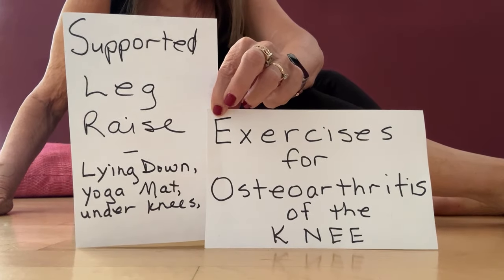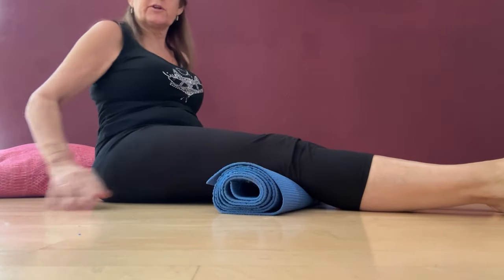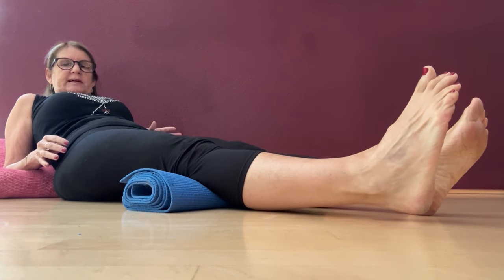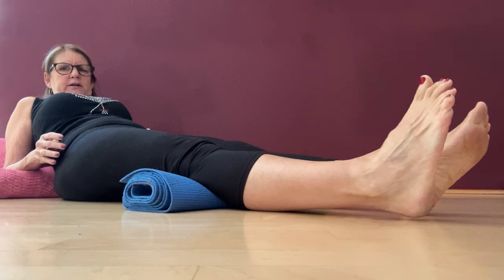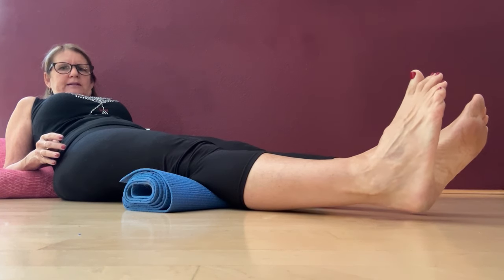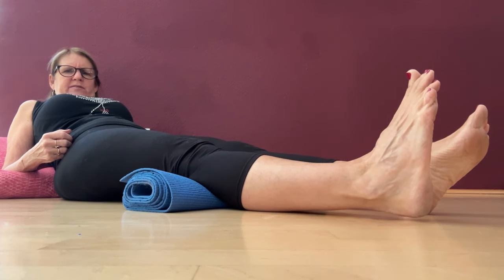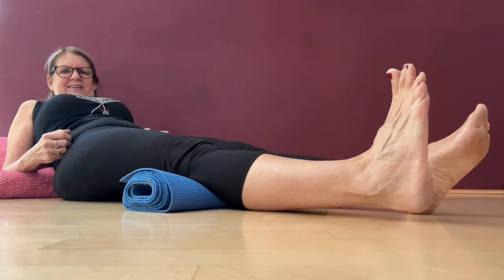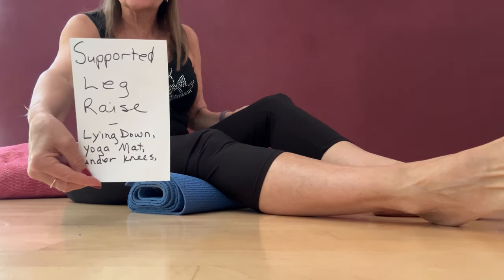Supported Leg Raise for Osteoarthritis of the Knee